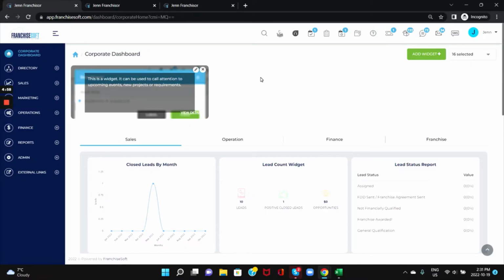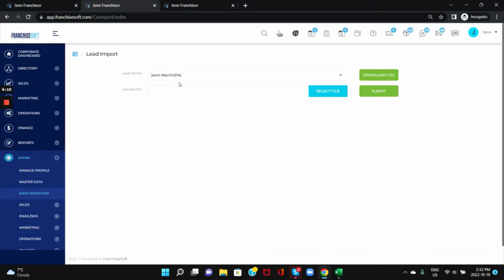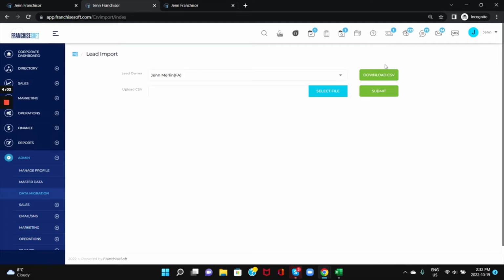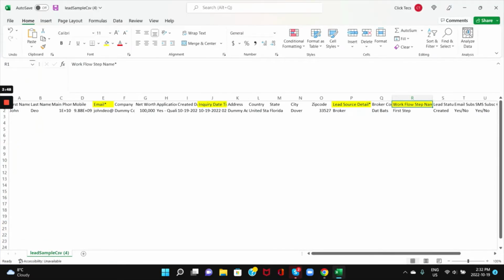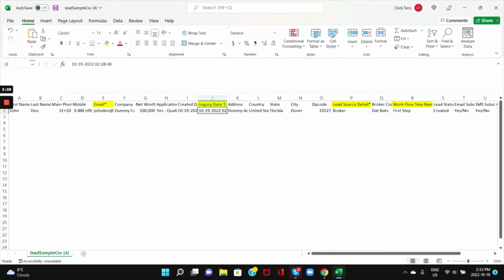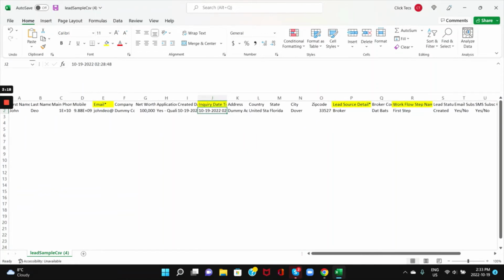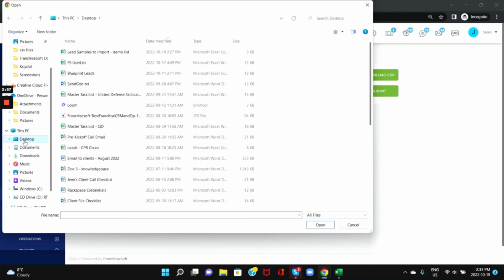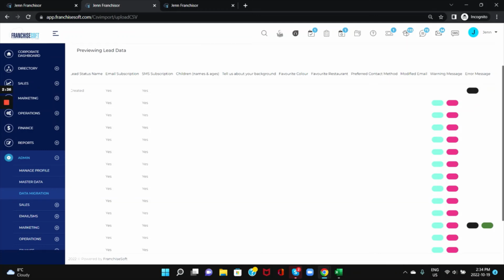Franchise Lead Management Software | How to Import Leads in FranchiseSoft? - Part 1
If you would like a DEMO of the software, kindly and request a Demo.

This will allow you to import basic contacts, brokers, vendors, employees, area rep users, or any other contact type you have created in your database. To create additional types of contacts, please see the article “Create Contact Type”.

1. Navigate to the Directory menu on the left-hand side.
2. Choose a contact type from the menu.
3. This will display a current list of all of the contacts of that type currently in your database.
4. In the top right-hand corner click Import.
5. An import window will appear.
6. Ensure that the dropdown menu for select import data type shows the contact type you are importing.
7. Click the green download CSV button to download a CSV file with all of the appropriate columns.
8. There will be a row of sample data in the spreadsheet. Delete this information before saving the file.
9. Once you have completed entering data in the CSV file you should save that CSV file and then upload the file by clicking on the blue select file button on the screen.
10. Click the green submit button to have the system upload and check your data.
11. On the screen you will see a preview of your data. Please note the colored icons in the right-hand column for any error messages if there are error messages you will not be able to upload your file.
12. If there are no errors in your file click the green submit button in the bottom right hand corner.
13. A confirmation window will pop up asking if you are sure you want to import this data.
14. Click yes if you want to move forward or no if you want to go back and check your data again.